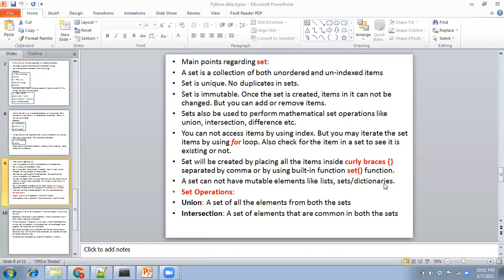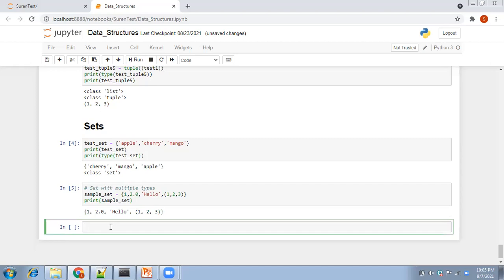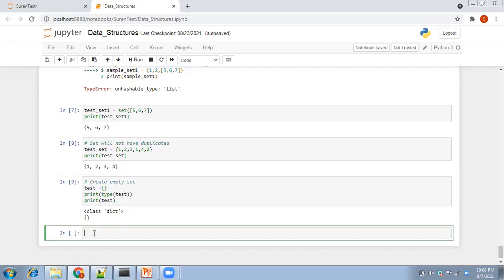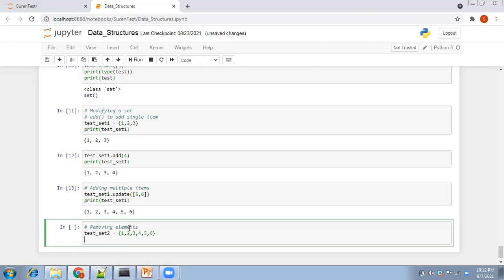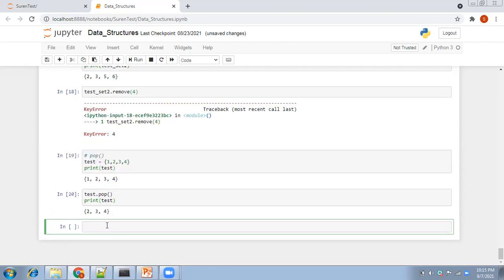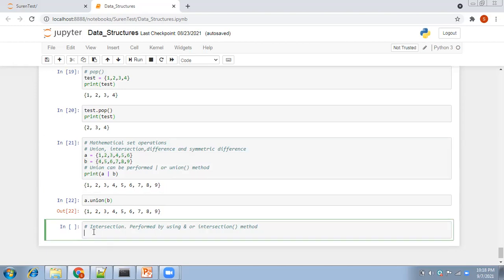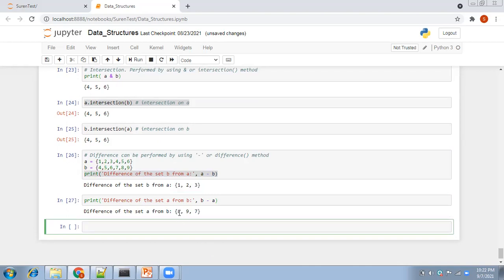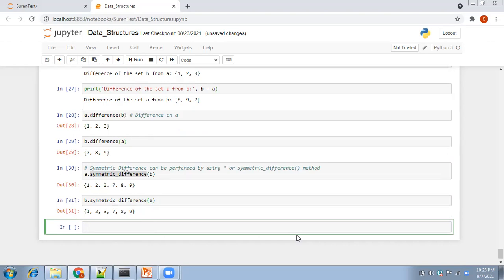Sets in Python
Sets in Python. How to create set in Python? Features of sets.